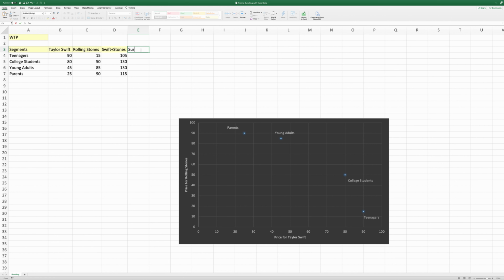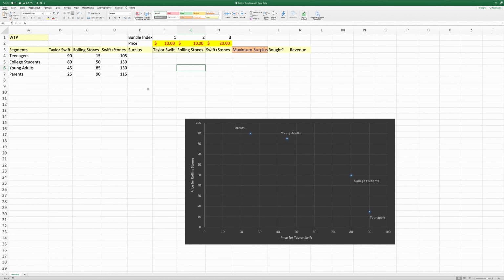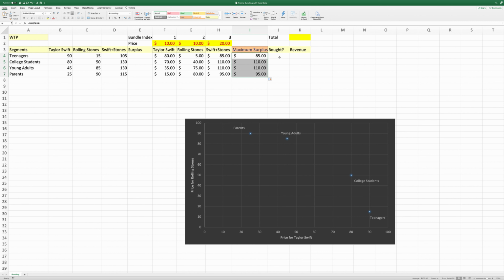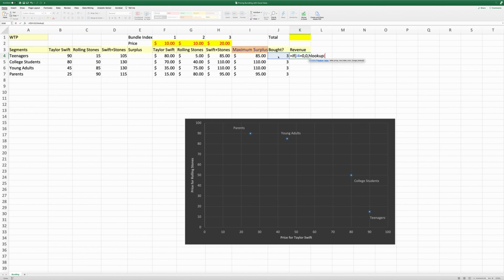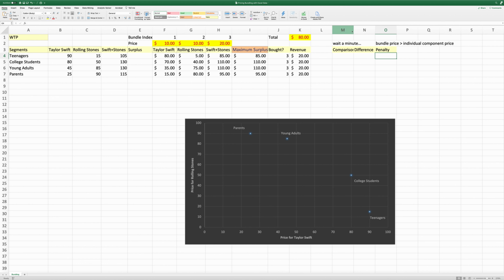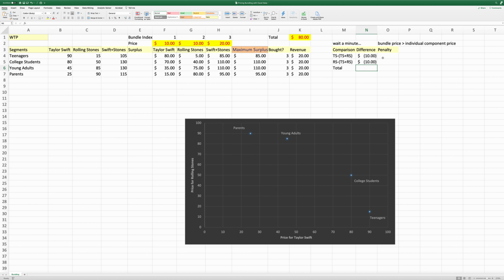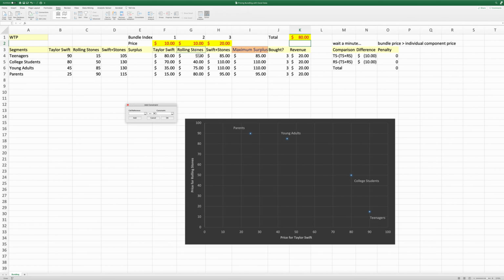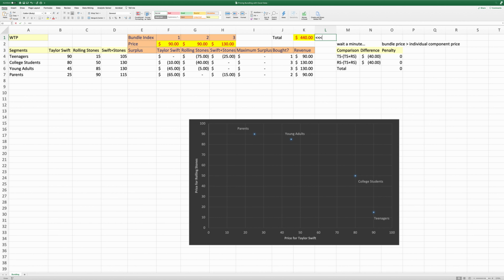Bundle Price Optimization using Excel Evolutionary Solver (UHD)